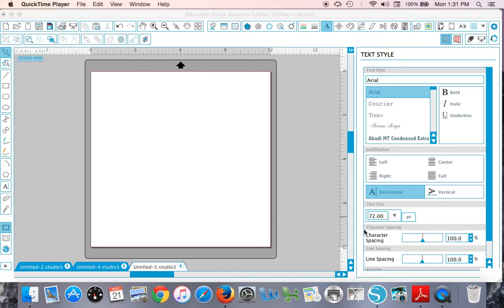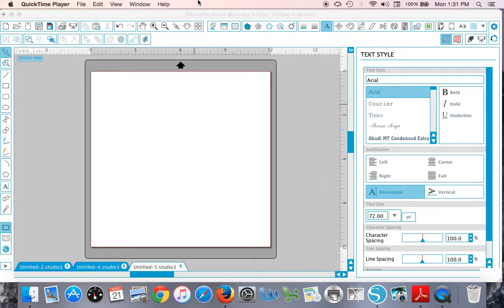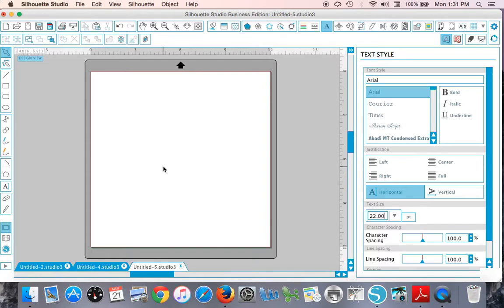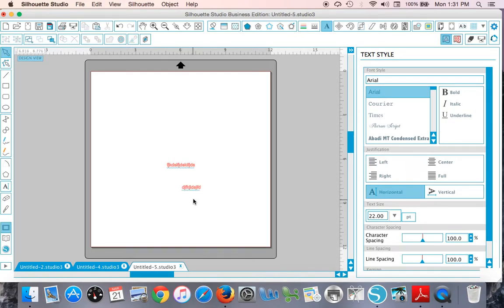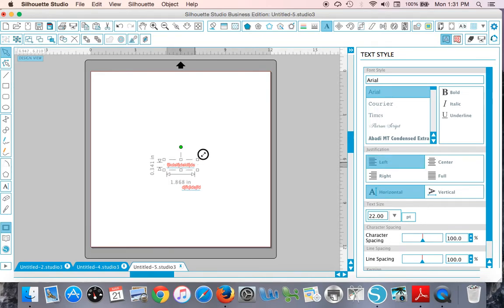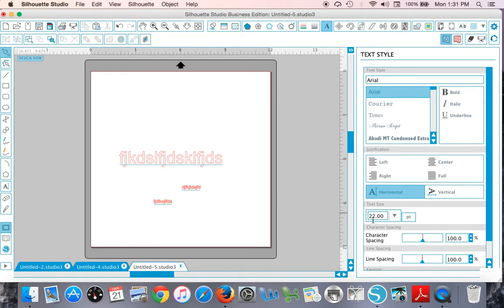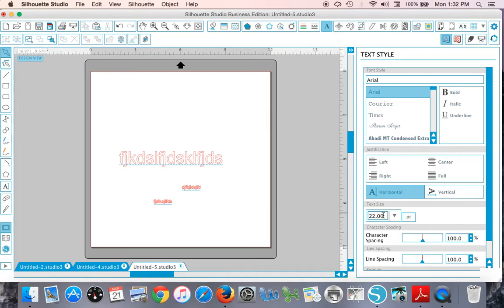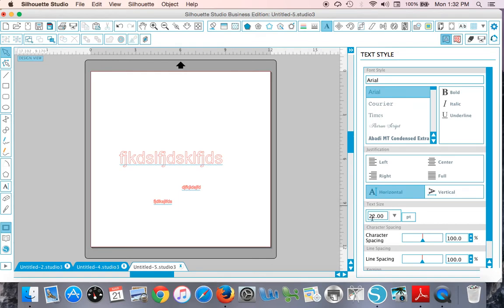Changing Silhouette Studio Default Text Size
The quickest way to change the default text size in Silhouette Studio. For more Silhouette Studio tips and tricks check out the more than 700 tutorials on Silhouette School